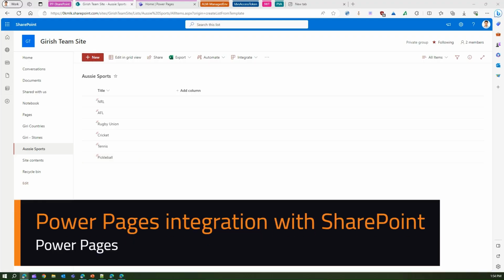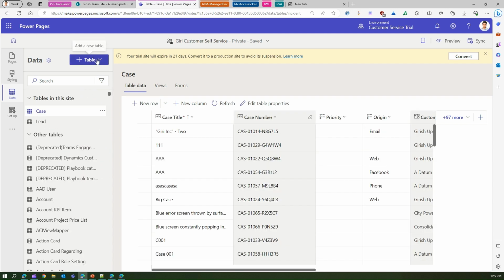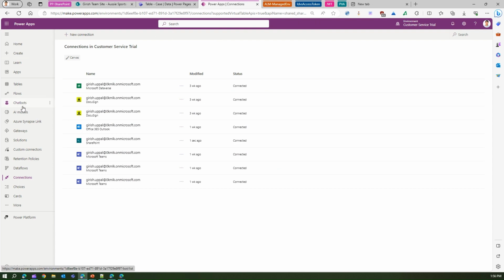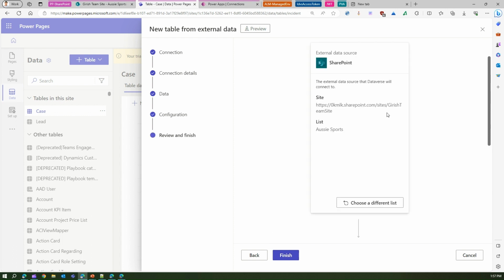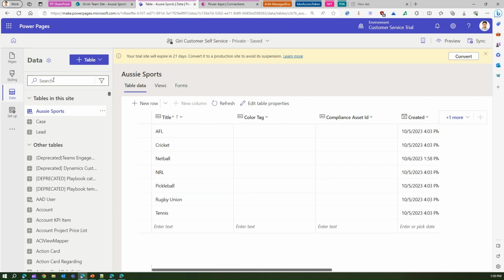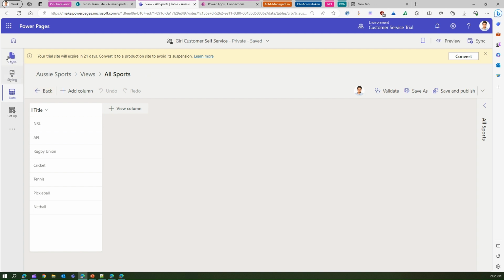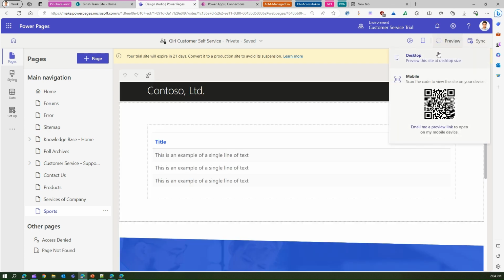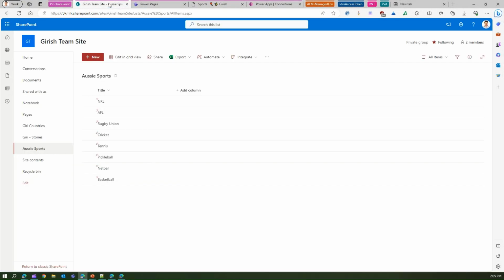How to connect SharePoint list to a form in Microsoft Power Pages ?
This video demonstrates the use of new functionality to provision a virtual table using the Power Pages design studio to create a reference link with SharePoint site hosted in the same tenant.

Girish Uppal explains the integration process of connecting SharePoint list and Power Pages site using Virtual table interface which performs a bidirectional update.